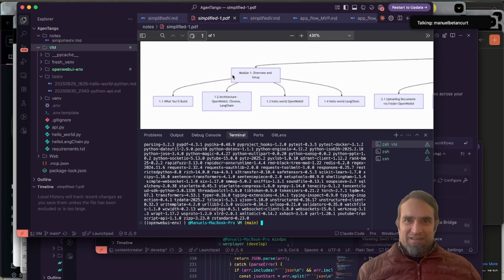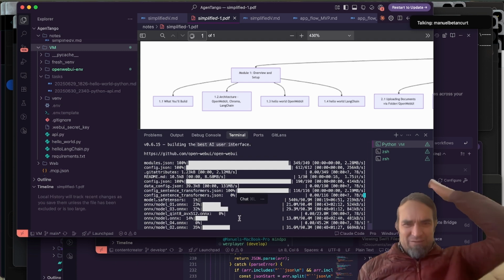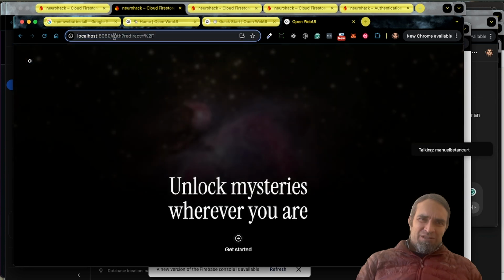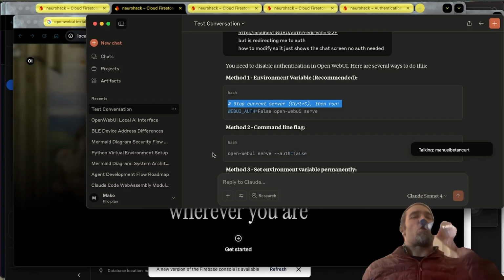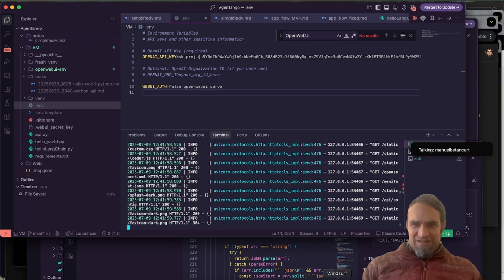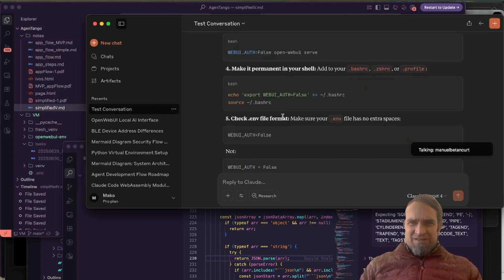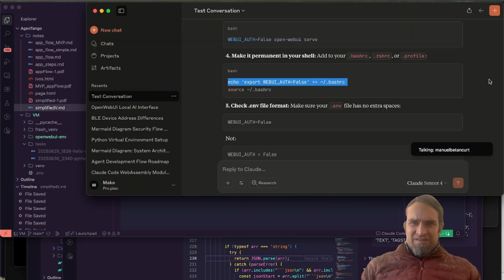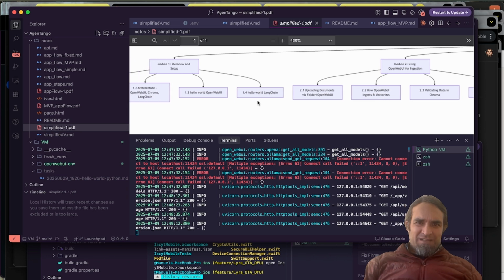Build a RAG AI Agent with OpenWebUI + LangChain | Lesson 4 open Web UI hello world 2